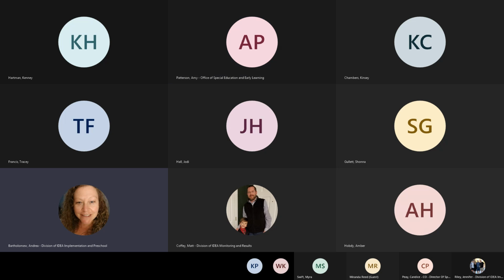Preschool Child Count Questions